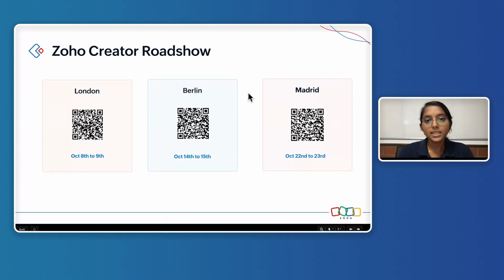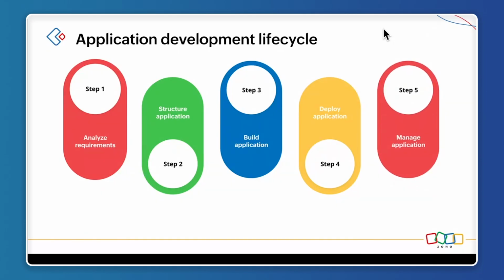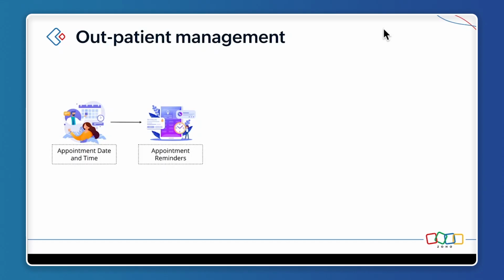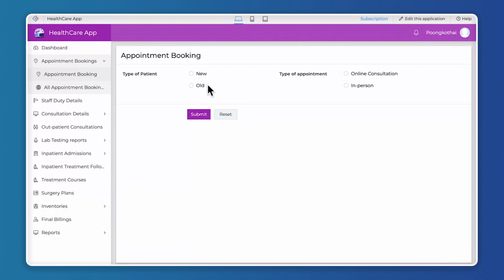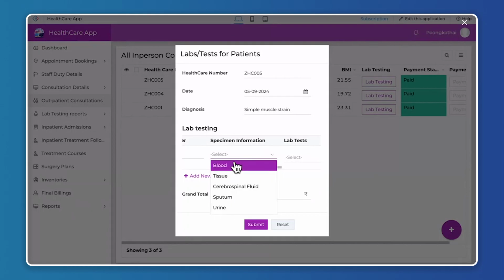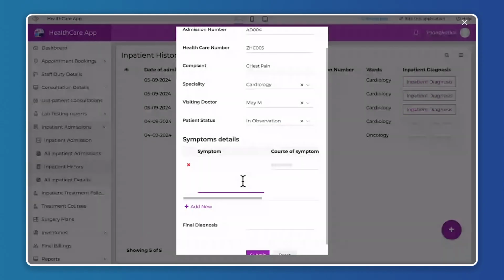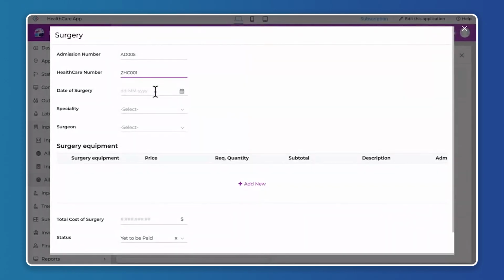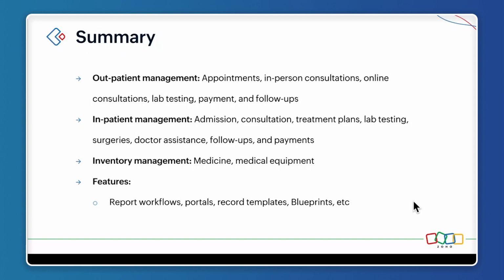Zoho Creator for the Healthcare Industry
In this video, we'll highlight how Creator can serve as a core system to automate various processes within the healthcare industry.  For appointment scheduling, online consultations, and inventory management. Additionally, it covers in-patient management, coordination of medical staff, management of medical supplies, and monitoring patient care checklists, along with other essential services to ensure efficient and effective patient care.
Topics that will be covered:

04:12 Introduction
08:57 The application process flow
23:13 Features used
24:42 Live demonstration of the use case
56:35 Extended use cases
58:59 Summary